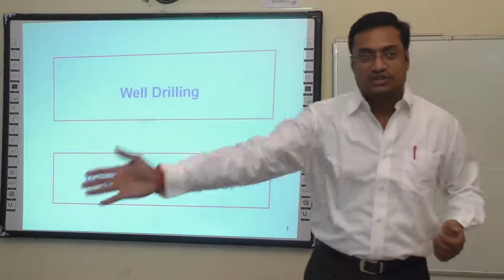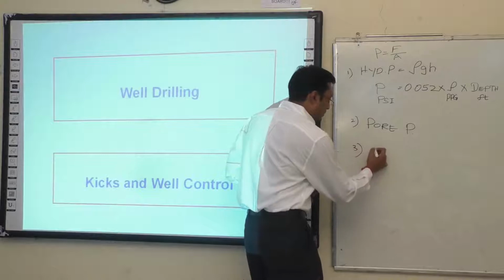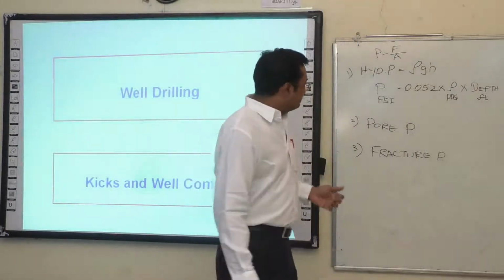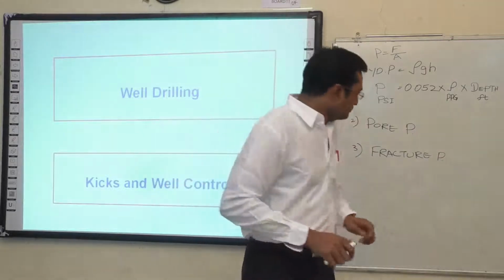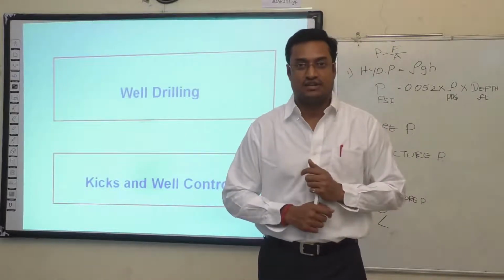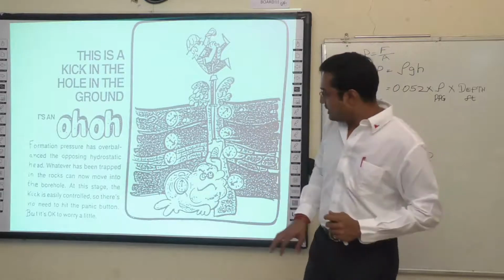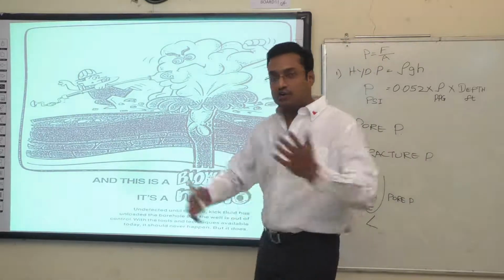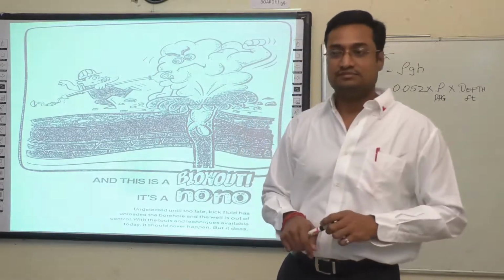Well Control - Part 1 by Mr. Anand Ramamurthy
Well Control by Mr. Anand Ramamurthy, Asst. Professor, Department of Petroleum Engineering, AMET Deemed to be University, #135, East Coast Road, Kanathur - 603112, Chennai